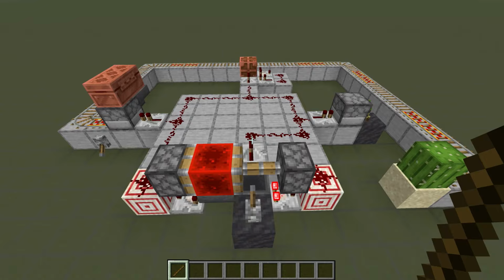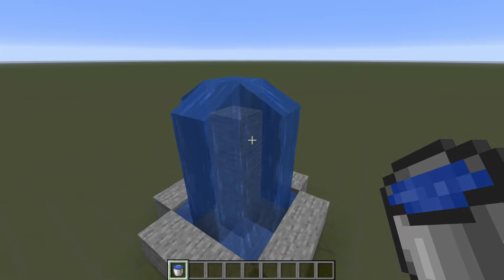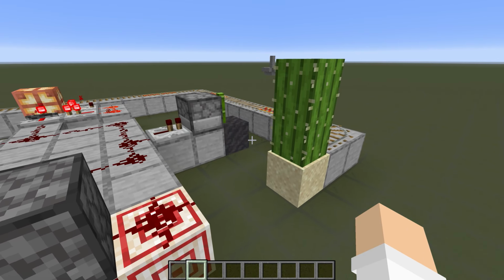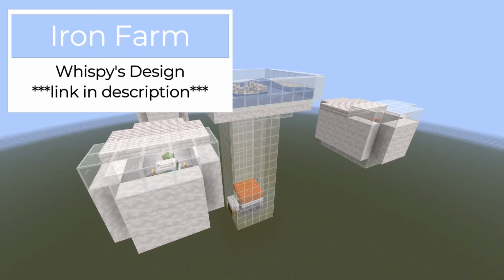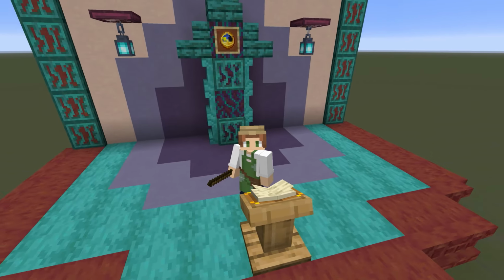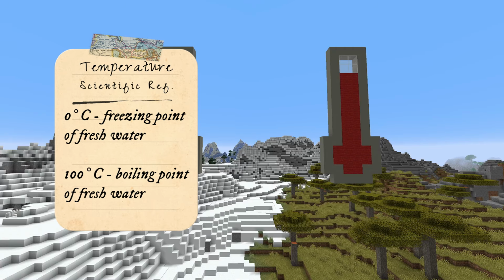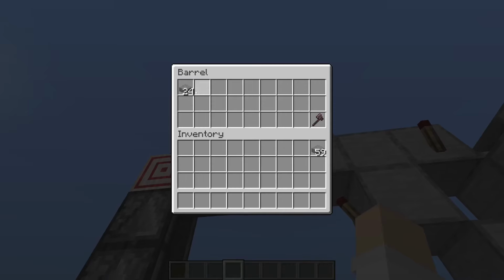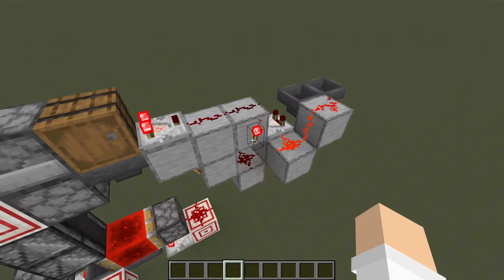The Etho Hour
Have you ever copied a farm and the rates are nowhere near what you see?

I have!

I hope I can provide a standardized method of counting to give more consistent experiences across different computers.

This gives a standard reference of counting for all technical and casual Minecrafters